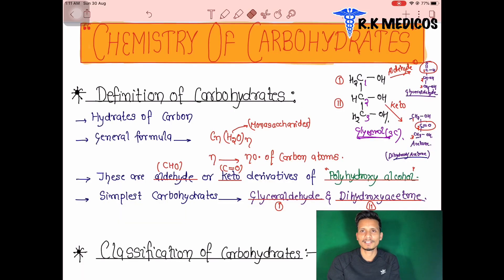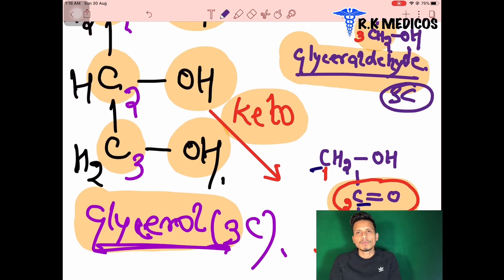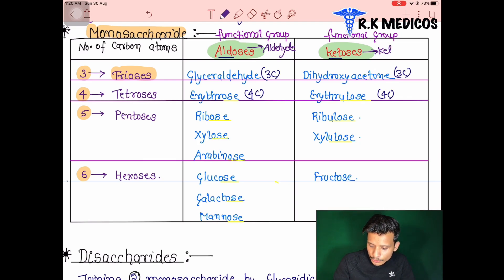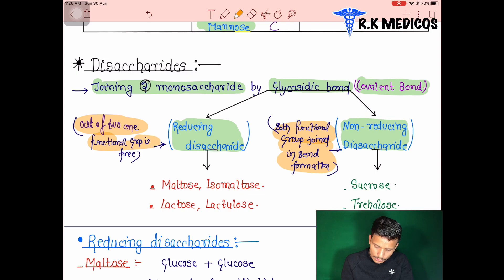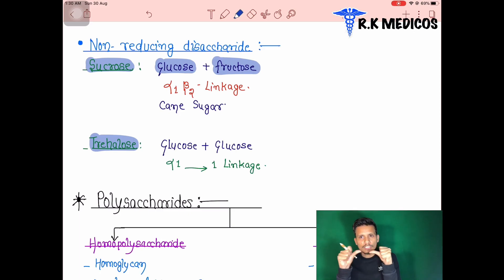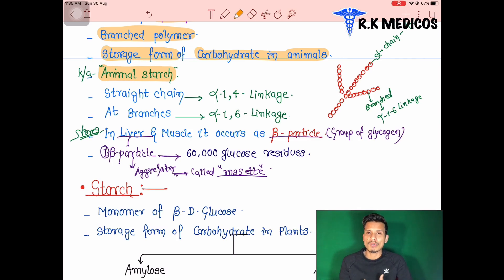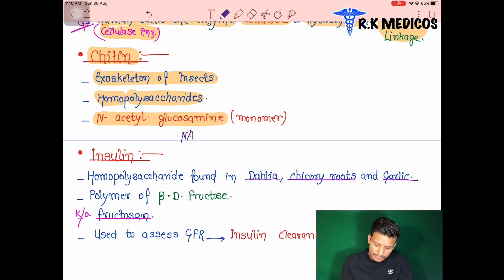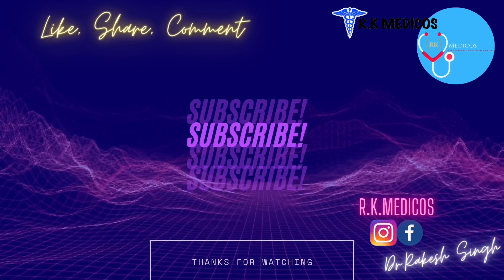CHEMISTRY OF CARBOHYDRATES || PART-1|| BIOCHEMISTRY || R.K MEDICOS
A platform for enhancing and boosting your medical knowledge...
Discussion session weekly as per your demand..

🌈INSTAGRAM➡️I'm on Instagram as r.k.medicos. Install the app to follow my photos and videos.